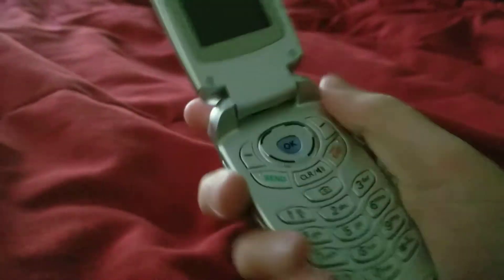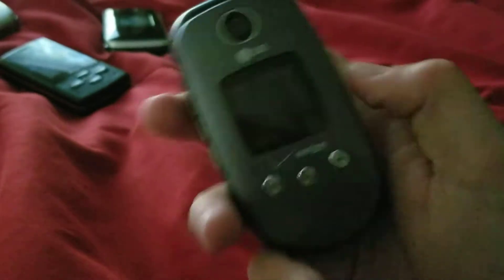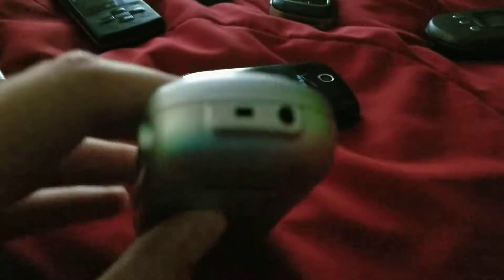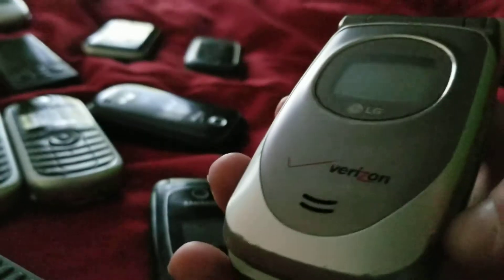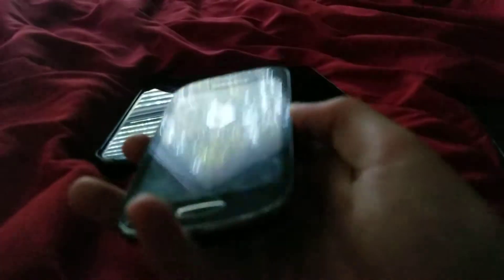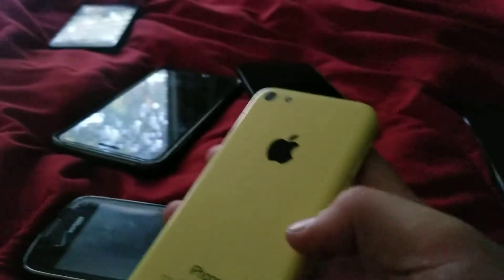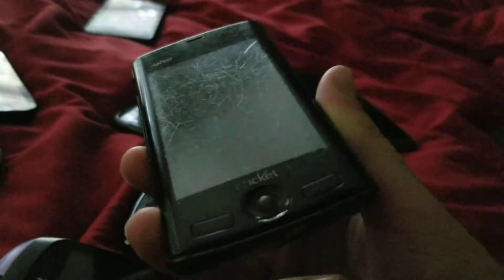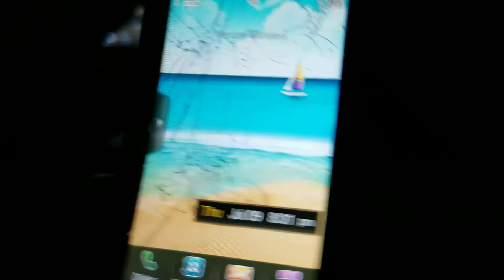Phone Collection - (7/9/20)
Hey Guys this is my first video of my phone collection, thank you so much for watching :) I have no idea why Youtube disabled my comment section, but you can comment on my other videos.